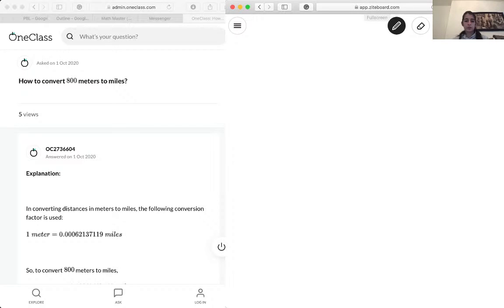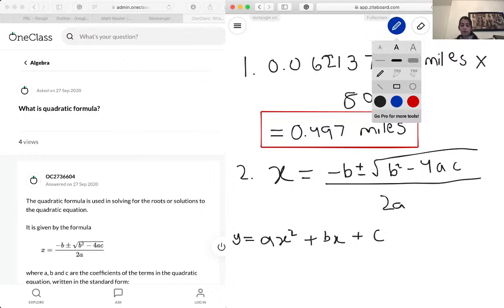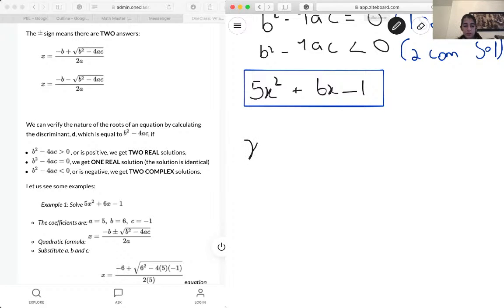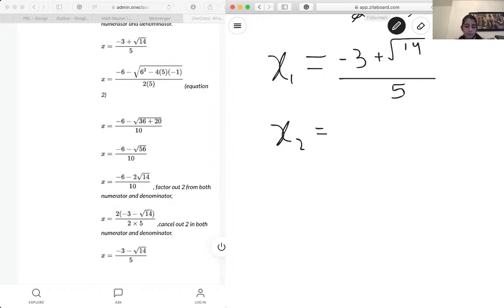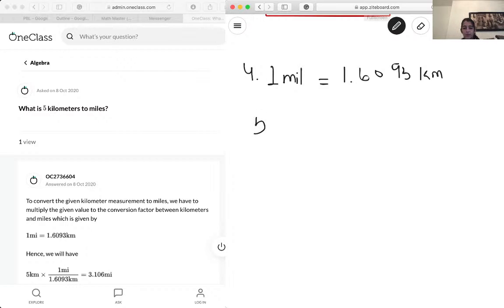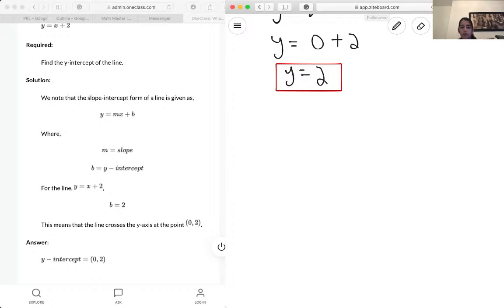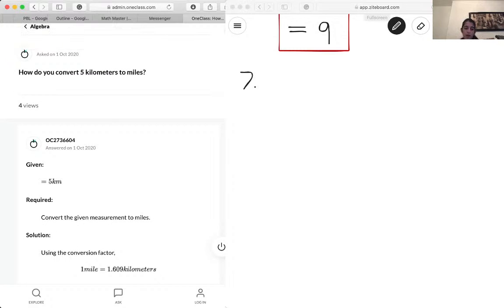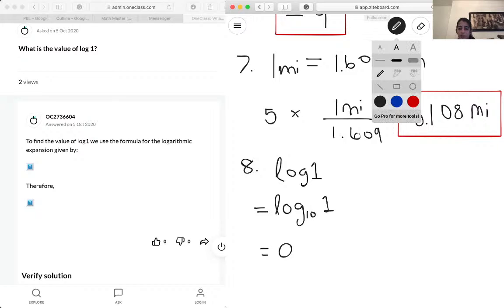Q&A with Shenaeze - Popular Math Questions